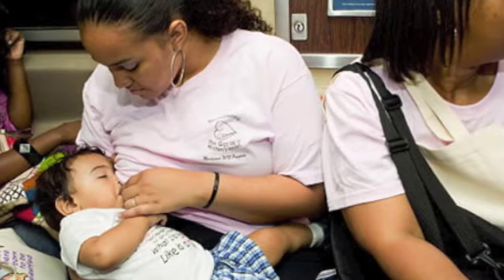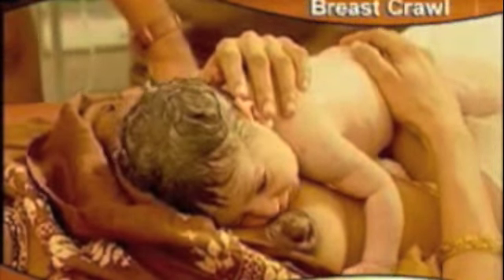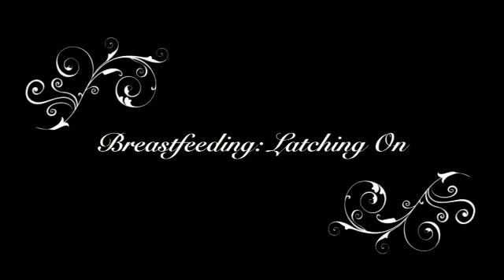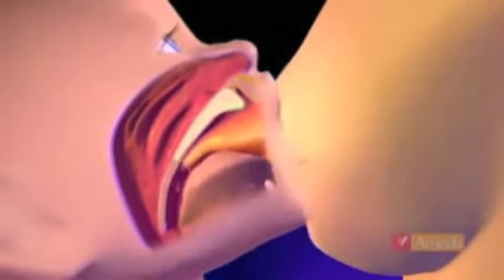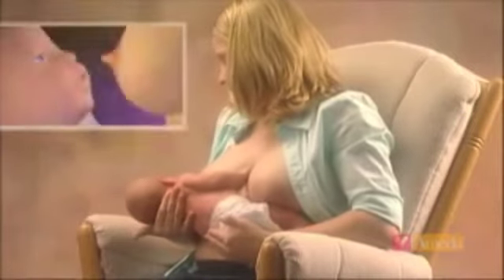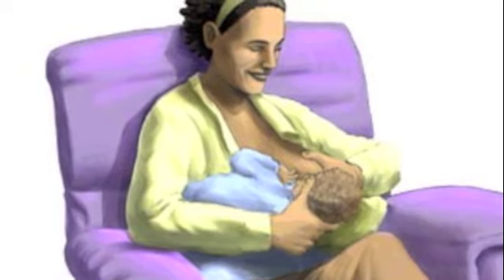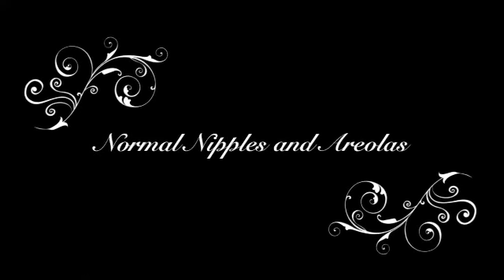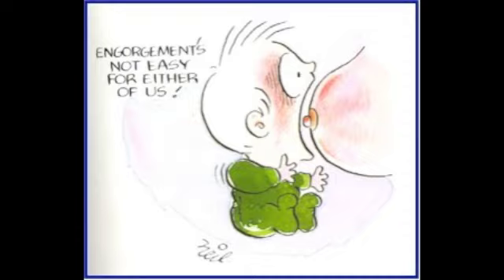Breastfeeding Champions Workshop Video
Please leave feedback!